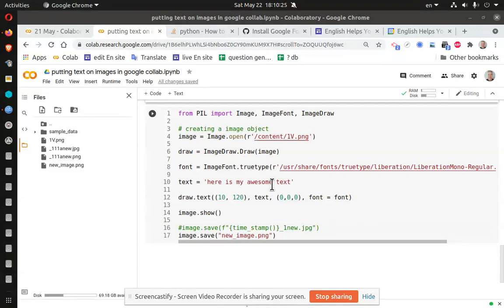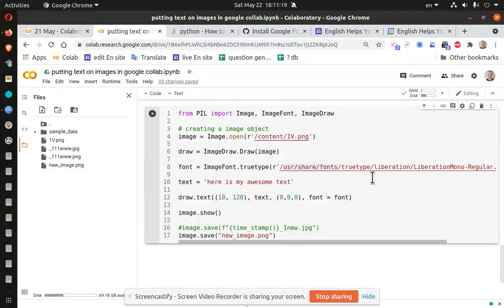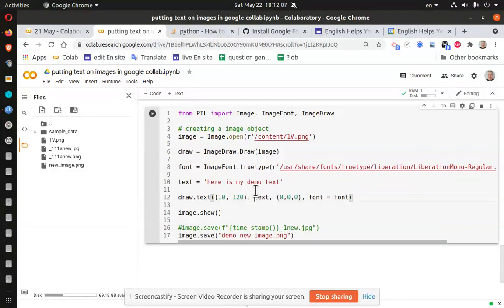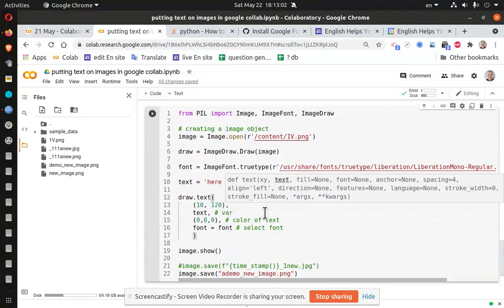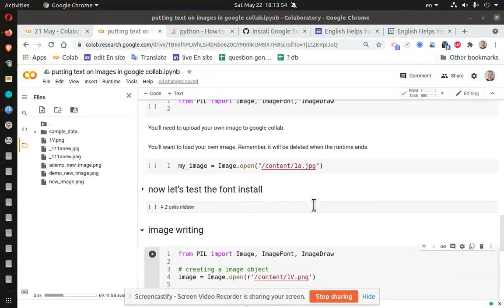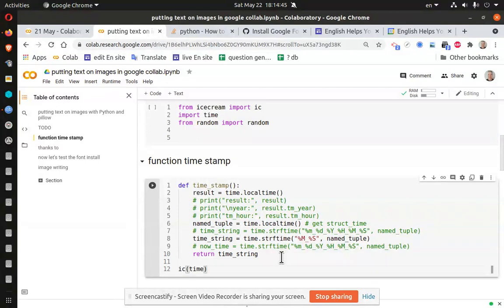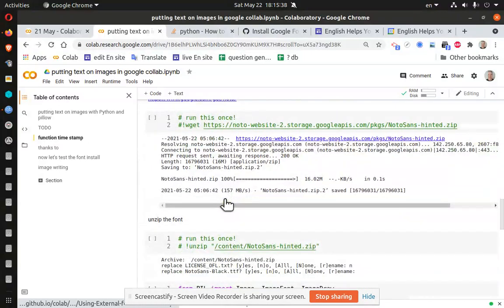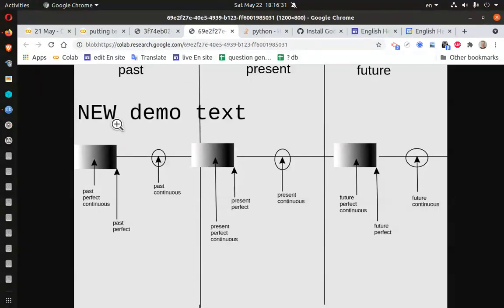google colab setting fonts for PIL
source